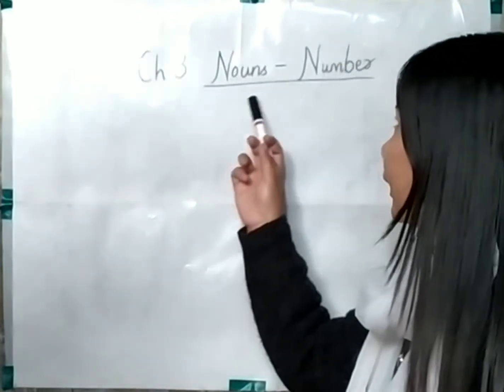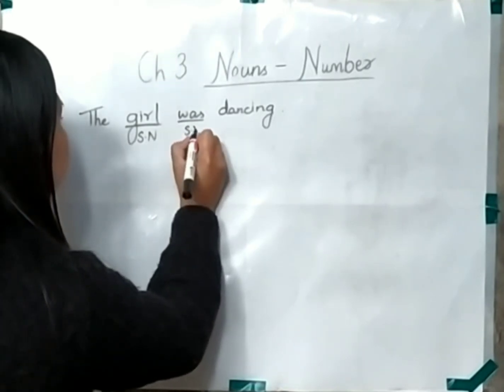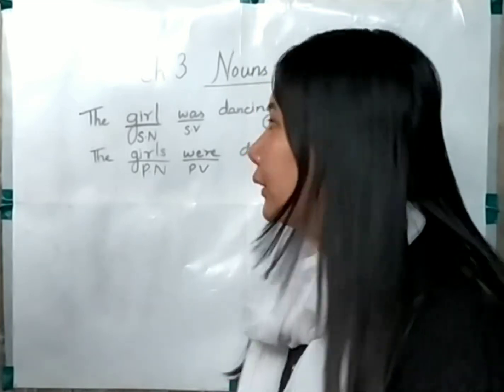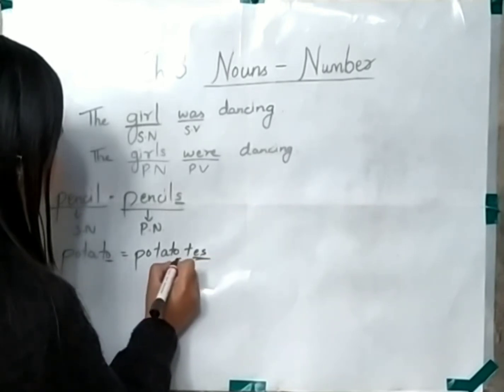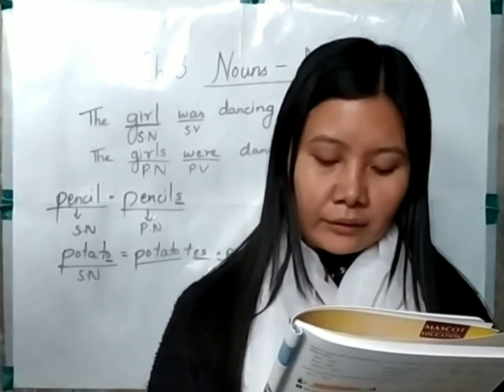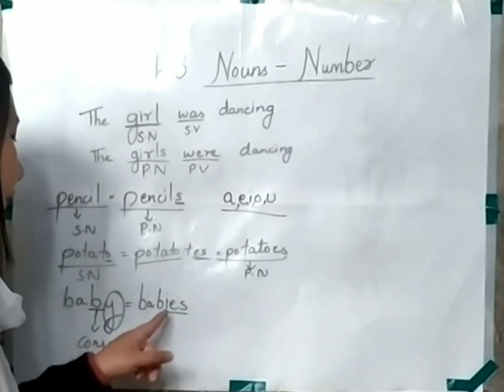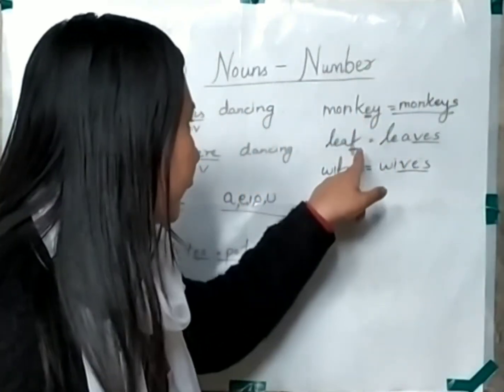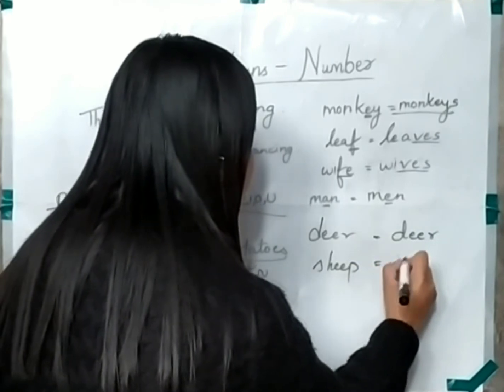Ch 3 - Nouns - Number Class IV